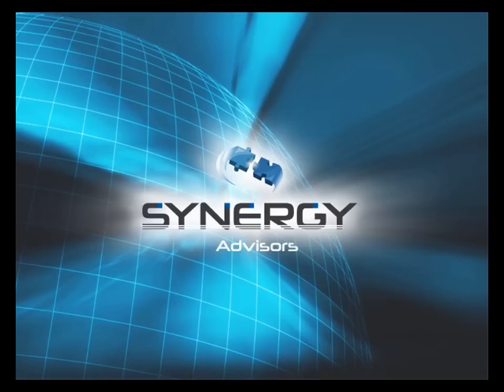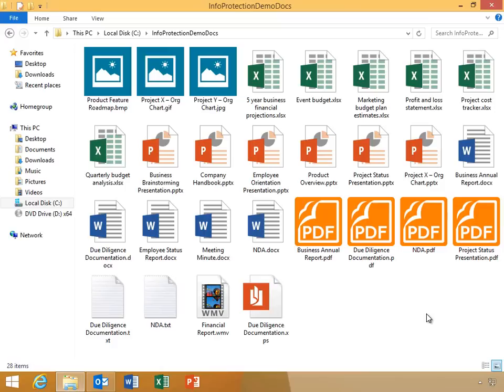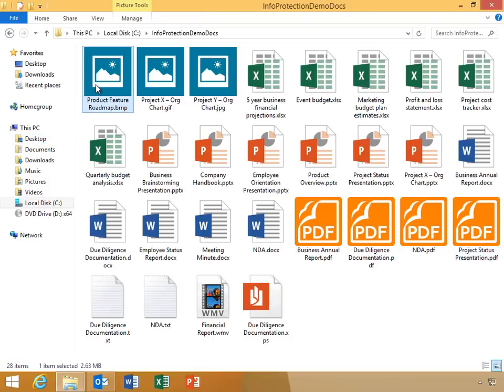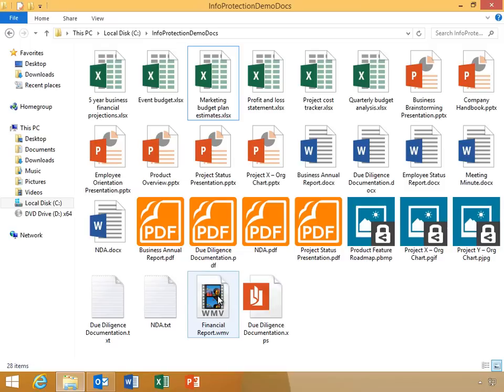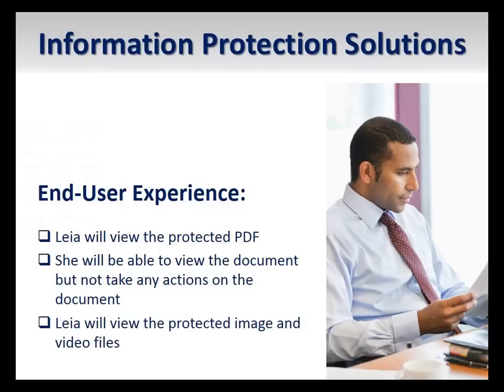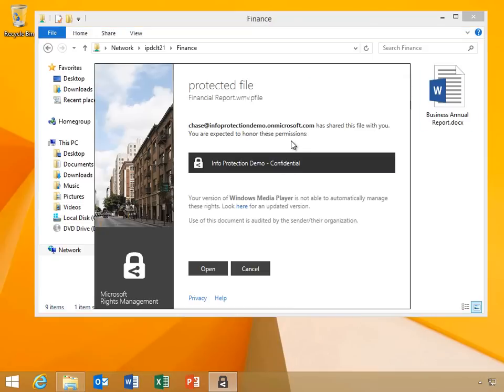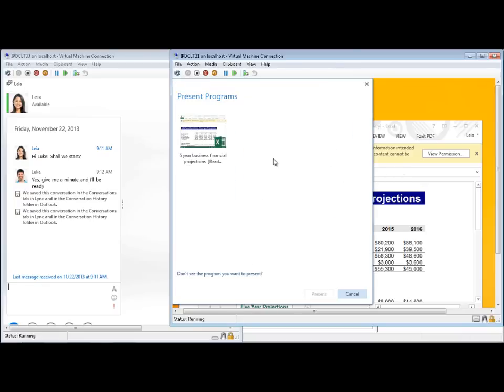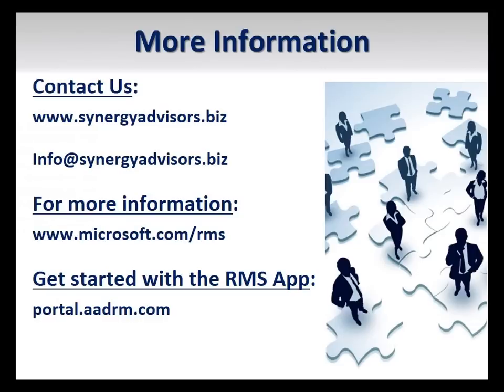Microsoft RMS Sharing Application Overview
The Microsoft RMS Sharing Application provides users with the opportunity to protect and share any file type. This video provides an overview of the basic functionalities in the new RMS App. You will see how to protect any file format and also see how Microsoft RMS prevents unauthorized viewing of protected content in an online business meeting scenario.